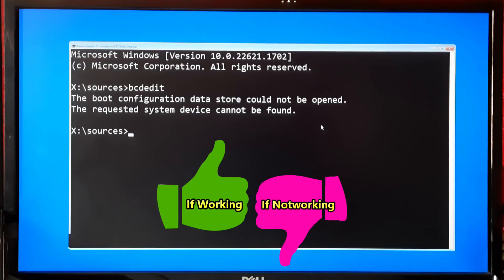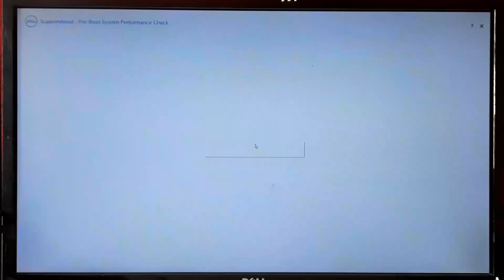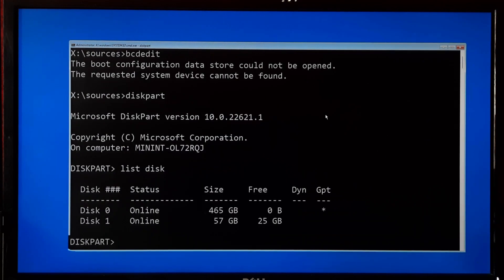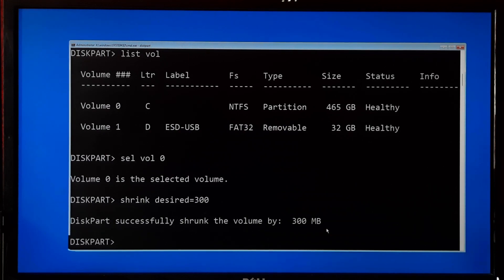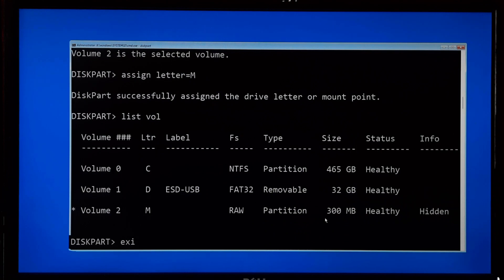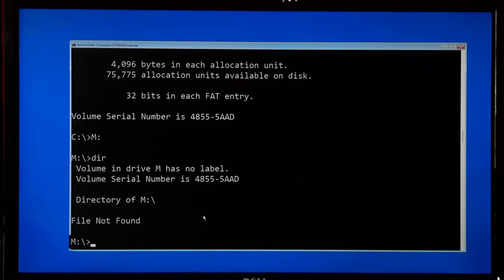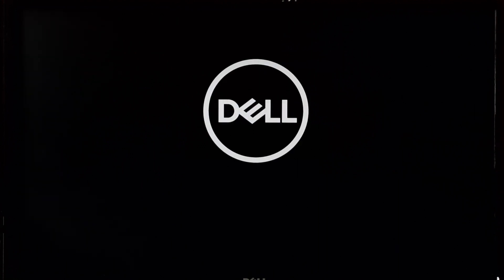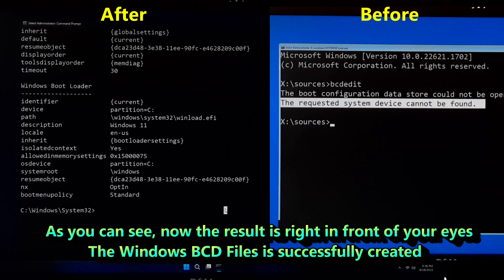Fix Windows Failed to Start Windows 10/11, How Fix UEFI Partition Using CMD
How do you fix the boot configuration data store could not be opened?
How to Fix the requested system device cannot be found

Are you encountering boot configuration errors like "The boot configuration data store could not be opened" or "The requested system device cannot be found"? Don't worry, In this tutorial, we'll walk you through step-by-step solutions to resolve these frustrating issues and get your Windows system up and running smoothly again.

🕐 Timestamps:
0:00 - Introduction on Fix Boot Configuration Data
0:34 - Understanding Boot Configuration Data and Requested System Device Cannot Be Found Errors
0:55 - What Causes Boot Configuration Data Errors and System Device Issues
1:32 - Boot from Windows Recovery media or Windows installation media
1:53 - Entering Windows Recovery Environment
2:03 - Step-by-step walkthrough to fix the UEFI partition using CMD
2:33 - Tips to create a EFI partition and prevent boot errors
5:51 - Recreating the boot configuration data
6:13 - Verifying successful restoration

🛠️ Steps covered in this video:
How Do I Fix Boot Configuration Data is Missing?
How do I fix Windows 10 UEFI bootloader?
How to repair UEFI partition?
fix uefi boot windows 10 command prompt
windows 10 uefi boot not working